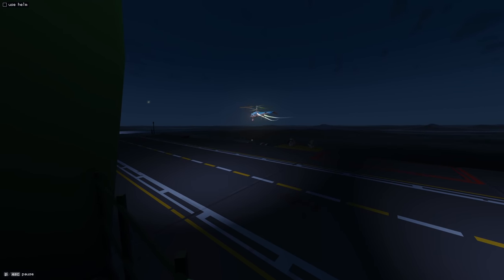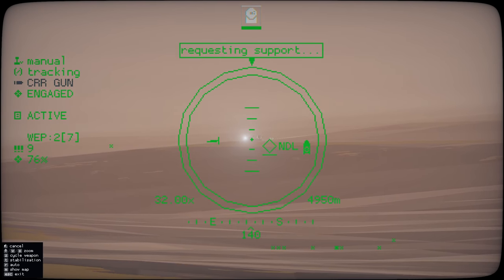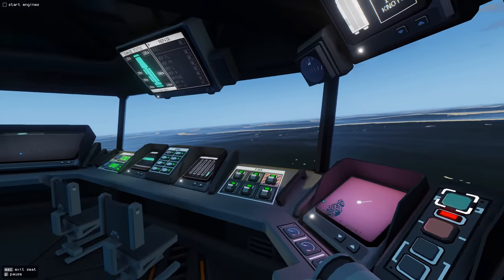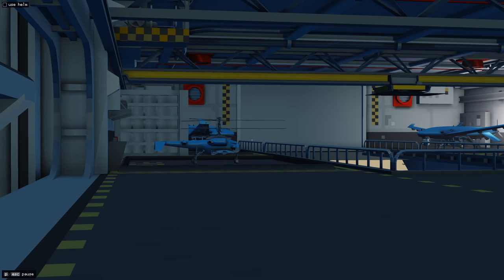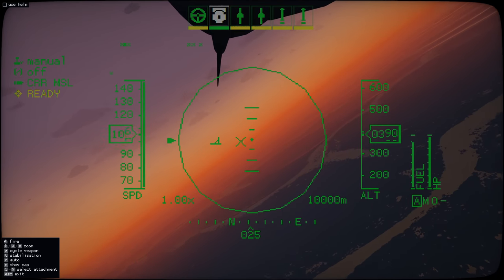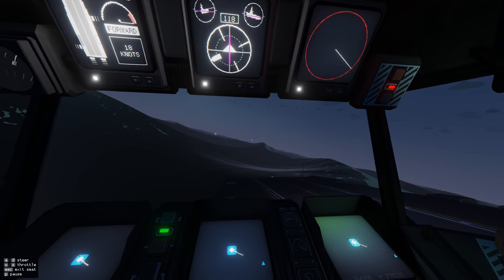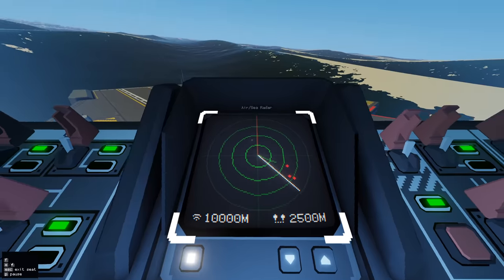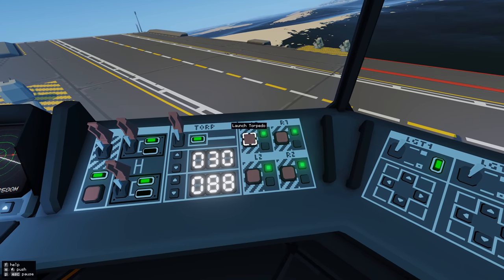Why I fell in Love With Carrier Command 2